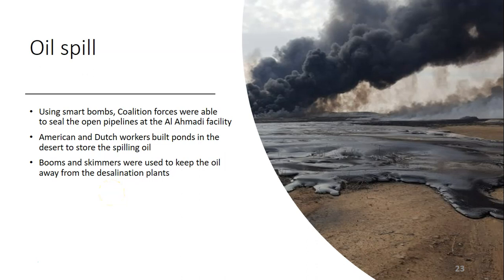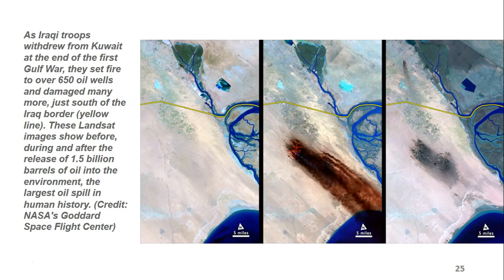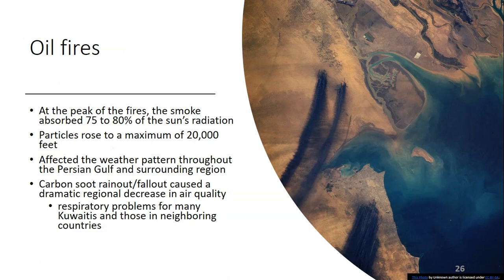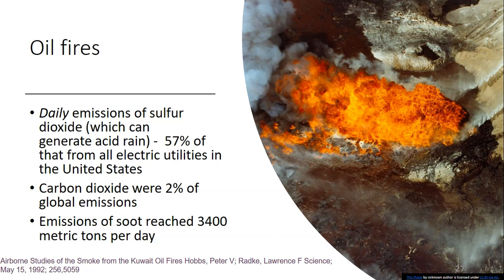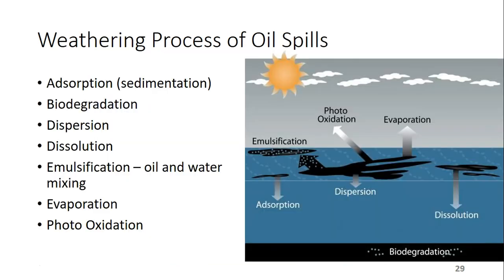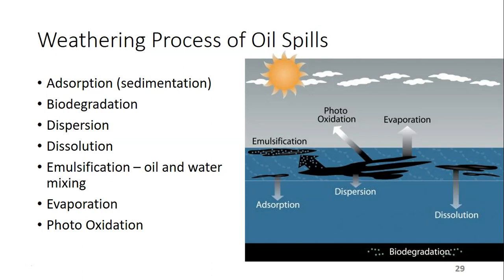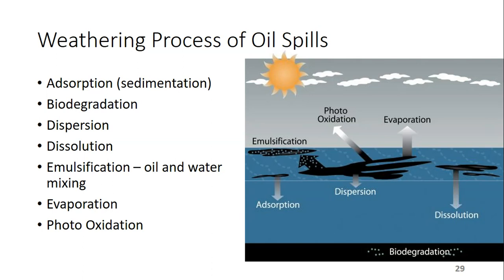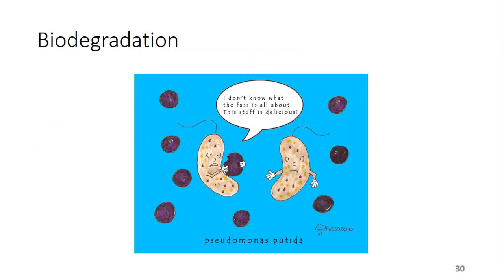Environmental Impacts of Oil Part 3